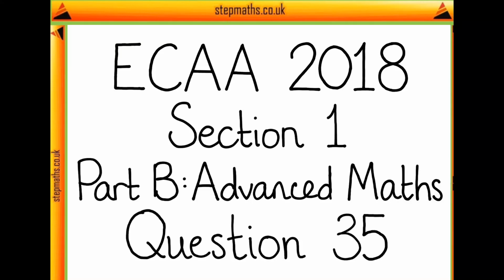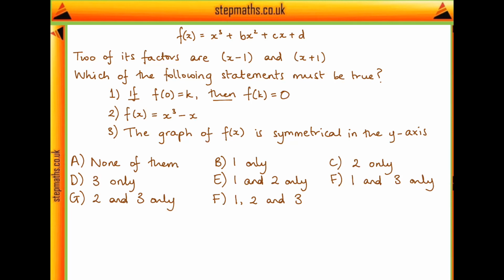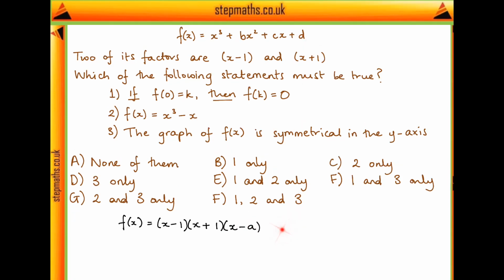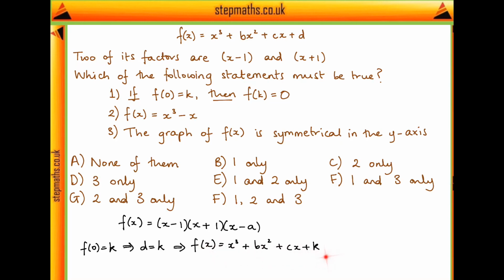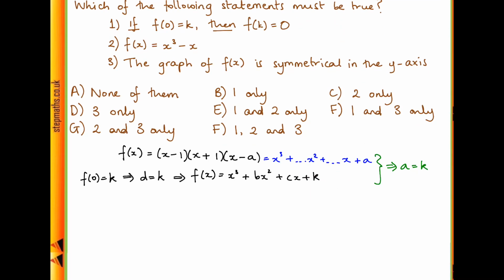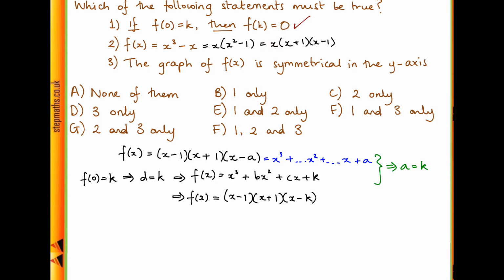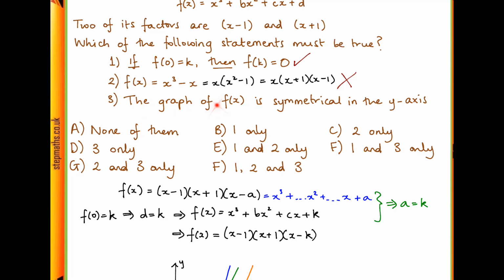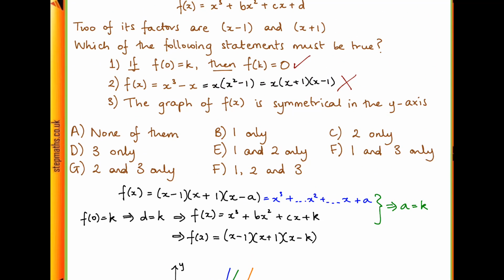ECAA 2018 Section 1 - Q35 (Maths) - Cubic - Worked Solution